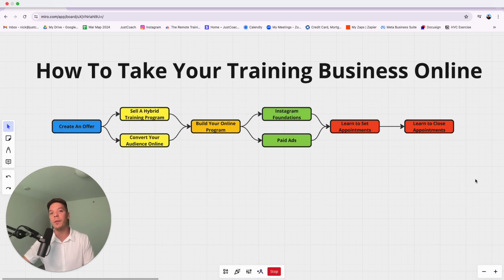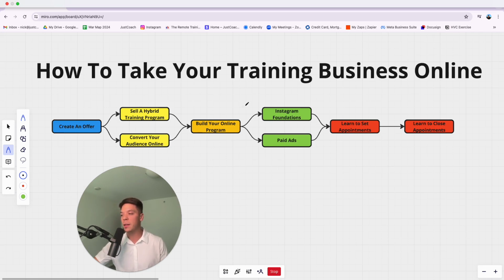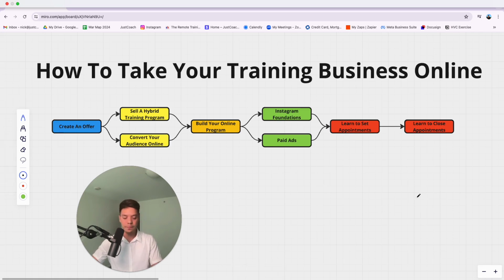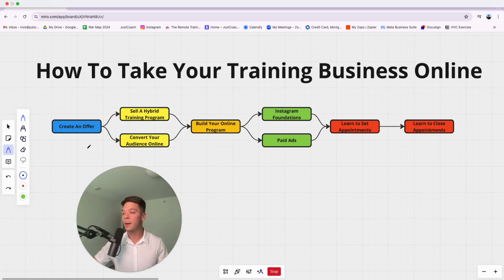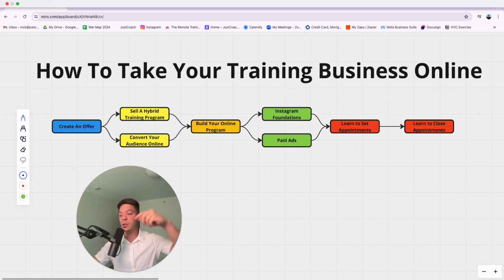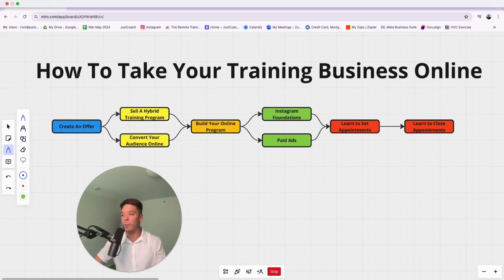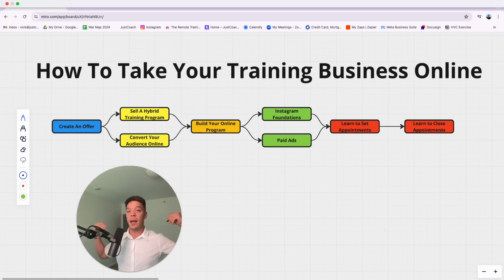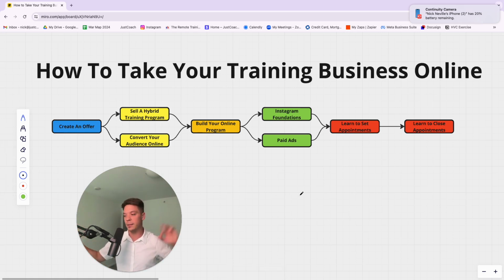6 Simple Steps to Take Your Training Business Online